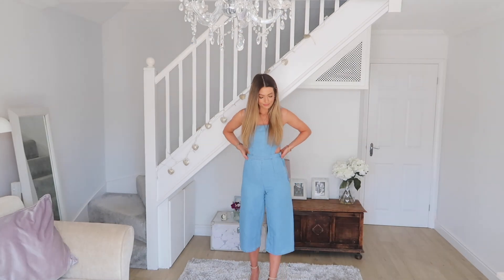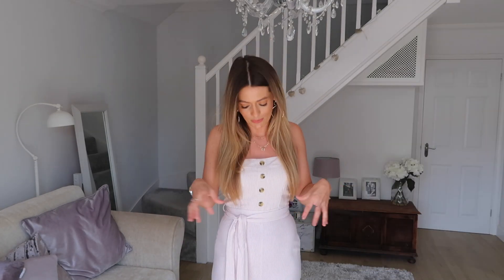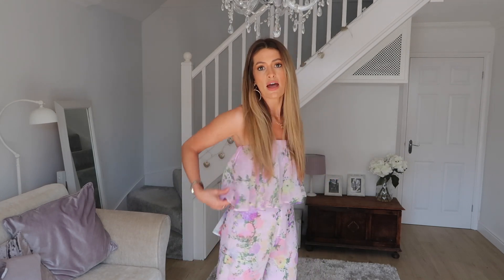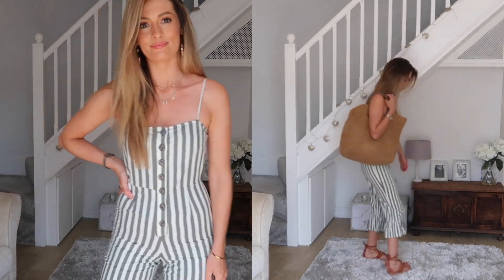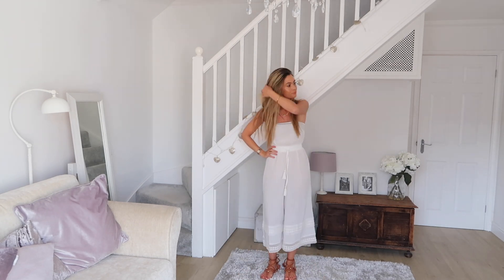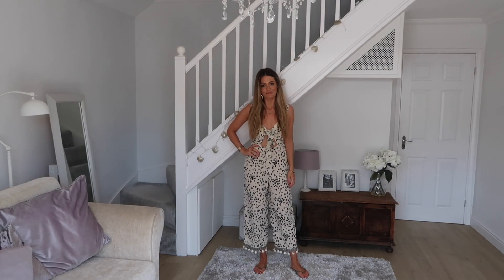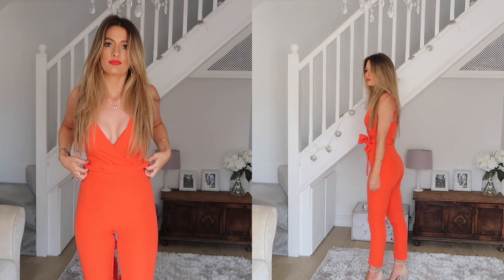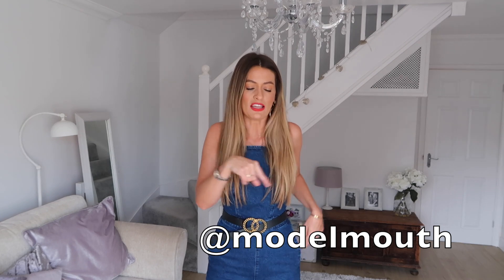JUMPSUITS - ASOS NEW LOOK ZARA HAUL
All items will be linked below any questions just ask!
Come and say hi over on instagram @modelmouth
Charlotte xx

JUMPSUITS

DENIM JUMPSUIT
FLORAL BACKLESS
BEIGE STRIPE JUMPSUIT
ALSO IN BLUE
FLORAL TIERED JUMPSUIT
BLUE BUTTON CROPPED JUMPSUIT
ALSO IN PINK
BLACK JUMPSUIT
ALSO IN KHAKI
AND KHAKI STRIPE
BLACK MUSTARD FLORAL
WHITE BANDEAU
KHAKI TIE BACK
CREAM BLACK FLORAL
NAVY BANDEAU
RUST RUFFLE JUMPSUIT
ORANGE JUMPSUIT
DENIM JUMPSUIT

SHOES
LACE UP SANDALS
BLACK HEELS
NUDE HEELS
GOLD HAVAIANAS

Come say hi on Instagram - @modelmouth

Some of the above links may be affiliate links, this does not affect you as a buyer, it just means that if I have inspired you to make a purchase and you choose to buy something through one of these links I may receive a small commission on the sale